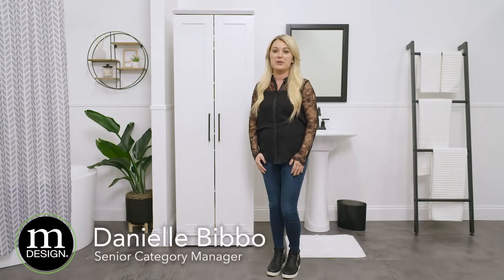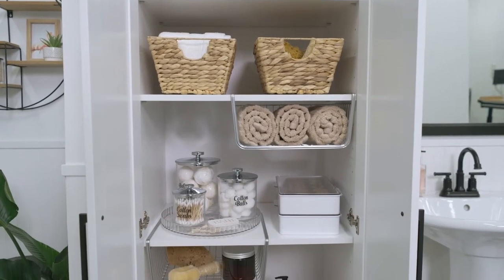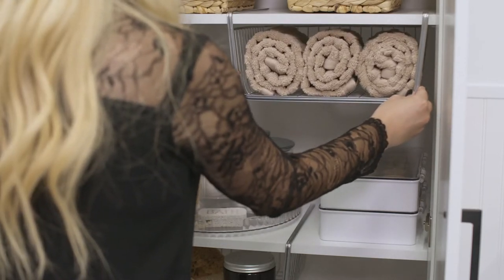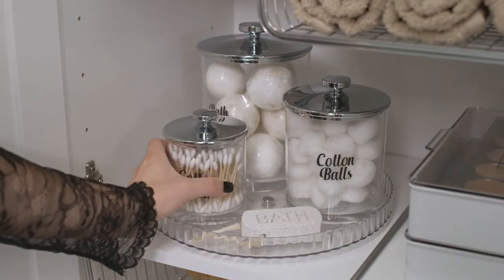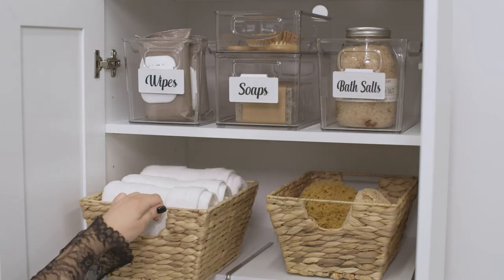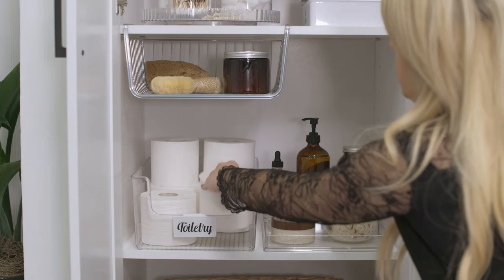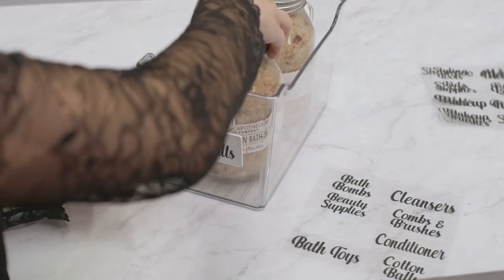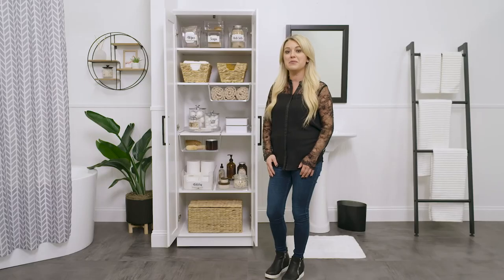Spring Cleaning Motivation: Bathroom Organization Ideas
Give your home (and yourself) a fresh start this Spring with mDesign! Danielle Bibbo is back to share smart tips and even smarter product solutions to help you refresh your bathroom for maximum style and function.

Shopping Links:
Bath 10 x 6 x 3 Bin

Bath Front Dip Bin 10 x 12 x 6,

Drafted Patton Oval Waste Can,